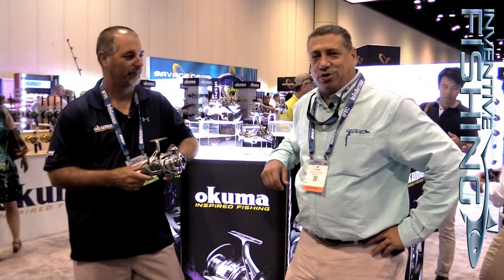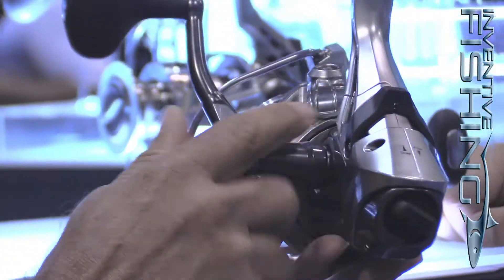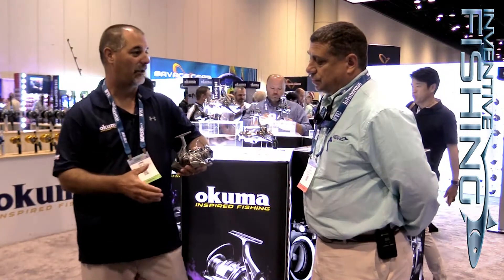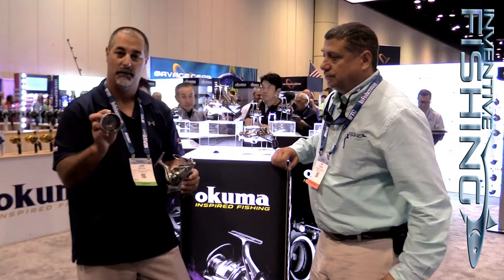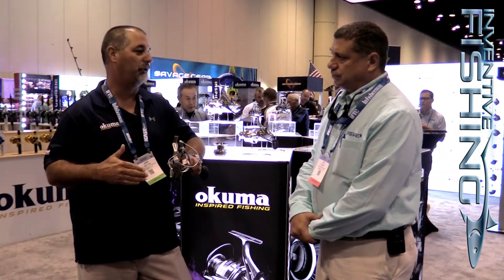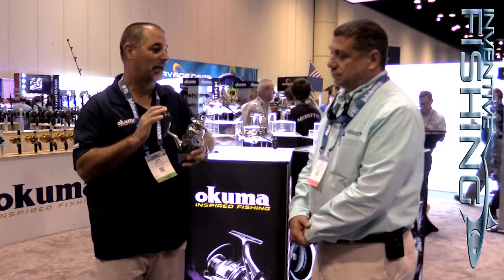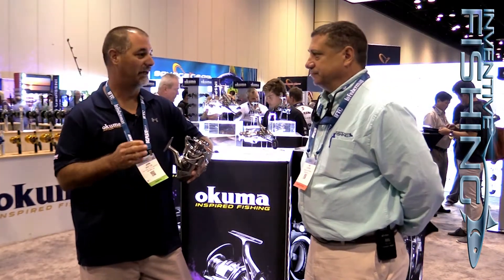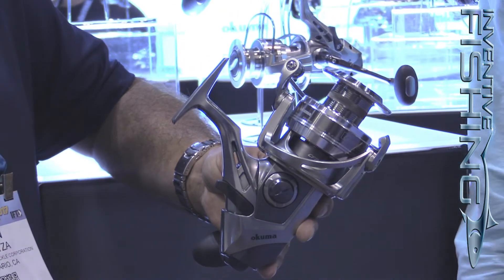Inventive Fishing New Product Introduction: Okuma Coronado CDX Baitfeeder Spinning reel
John Bretza, Product Manager at Okuma, took some time at Icast 2017 to introduce us to the new Coronado CSX Baitfeeder Spinning Reel from Okuma.

Fish On!